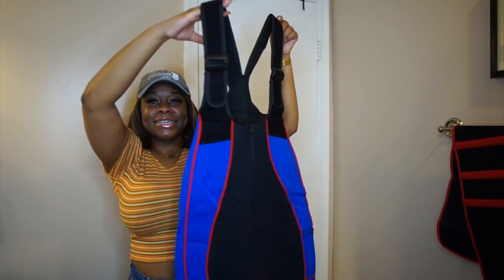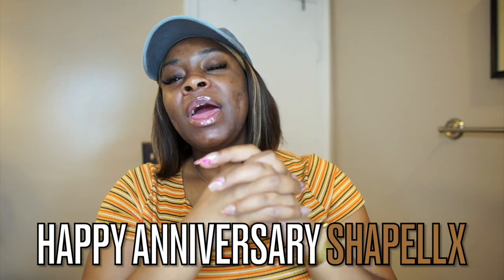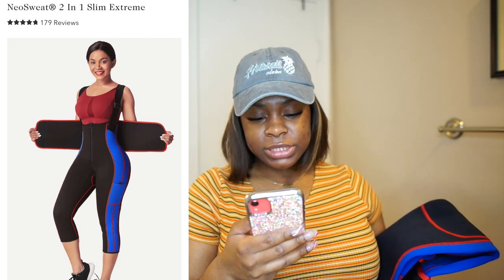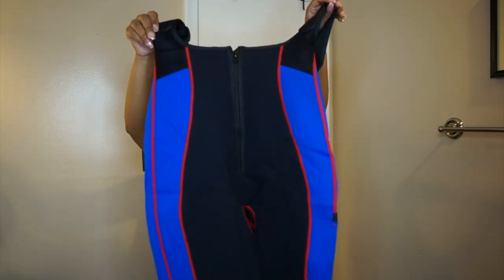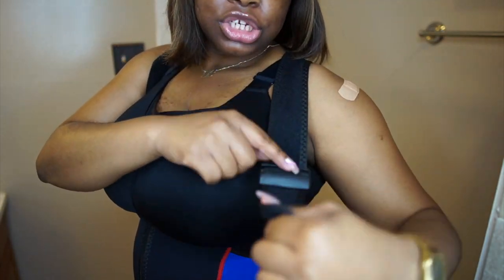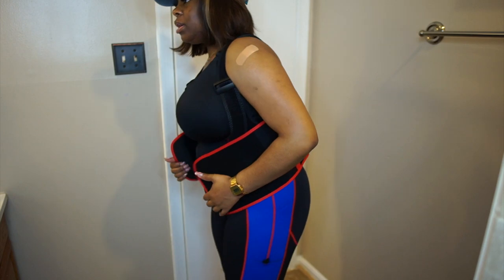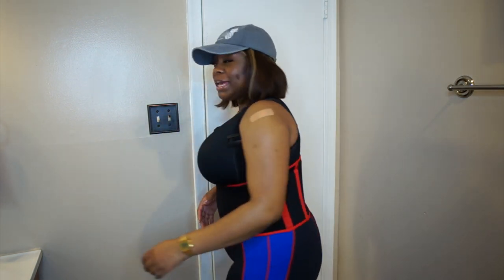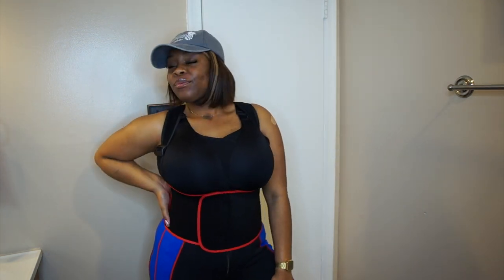Best SHAPEWEAR Ever | Shapellx NeoSweat® 2 In 1 Slim Extreme Sweatsuit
Hey Beauties,

I miss y'all! This vlog is long. New hair, New Nails, New Cookbook💕